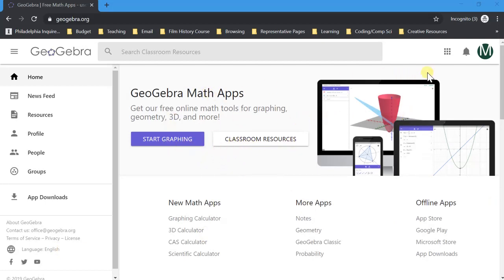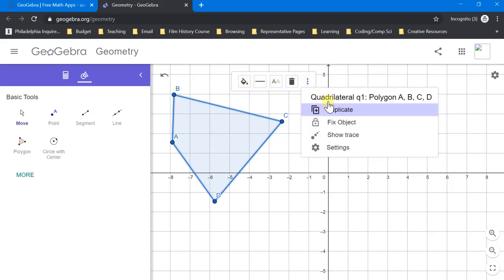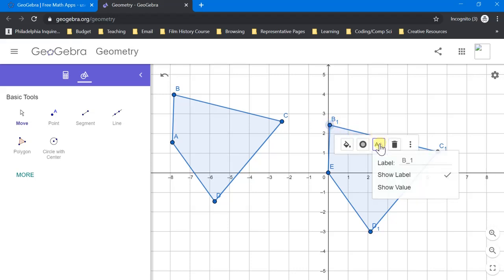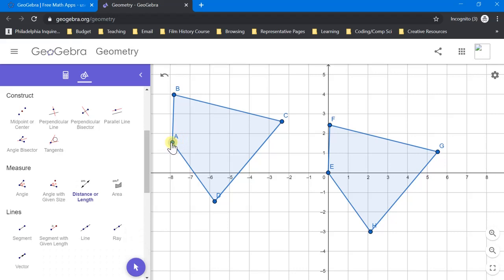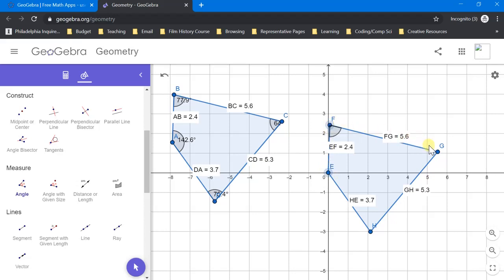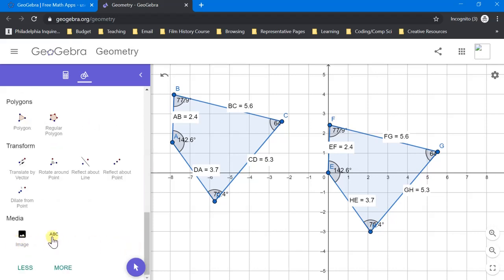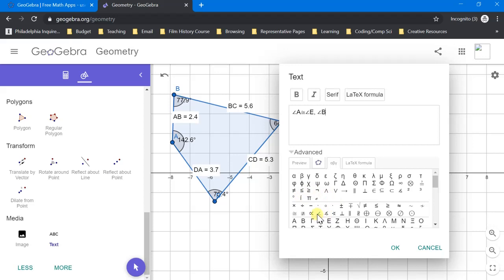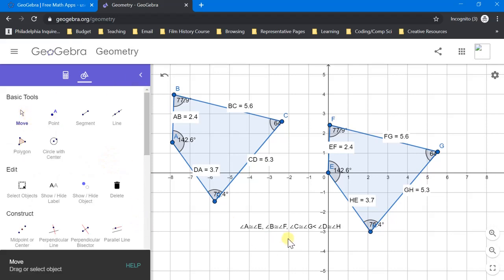Geogebra Project: Task 4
Mr. Payne demonstrates Task 4 of the Geogebra project